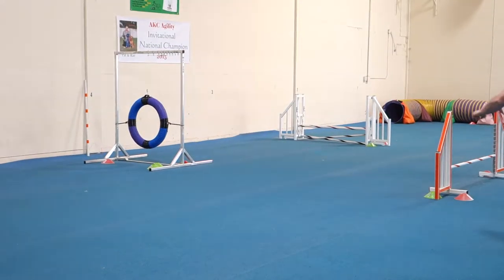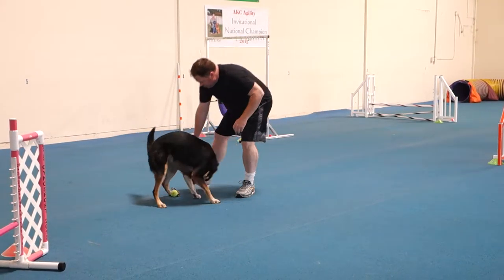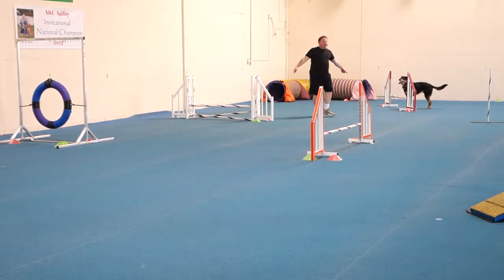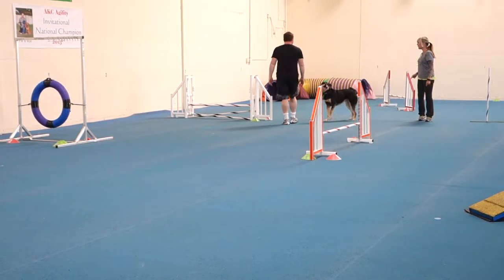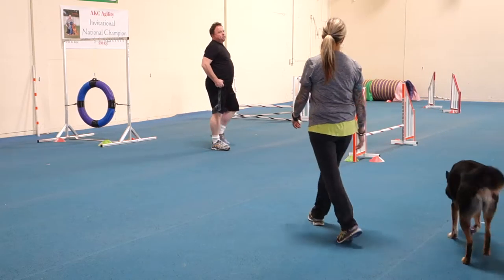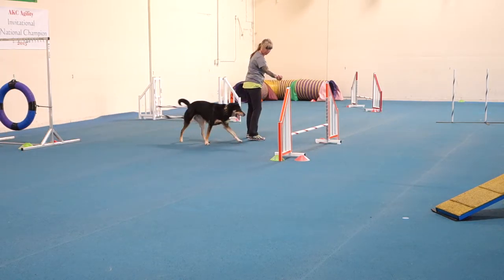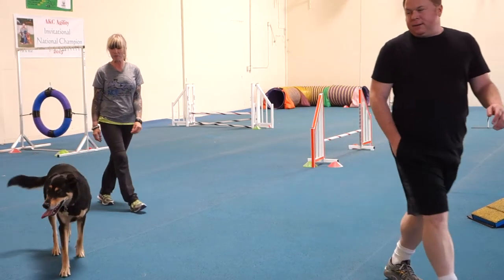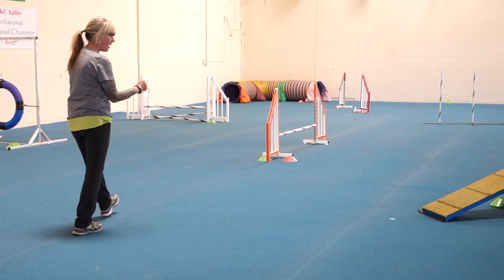August 26, 2016 13 Tim & Moby